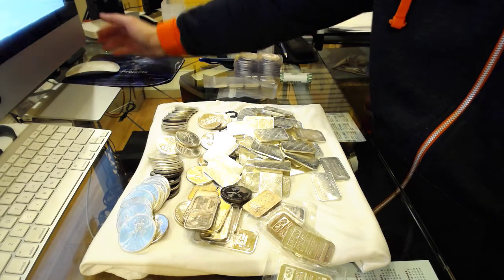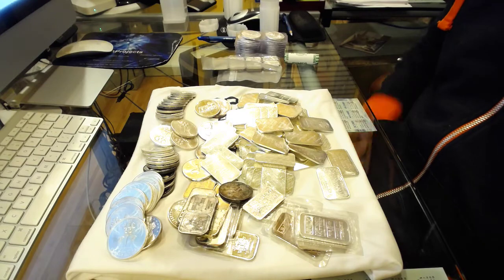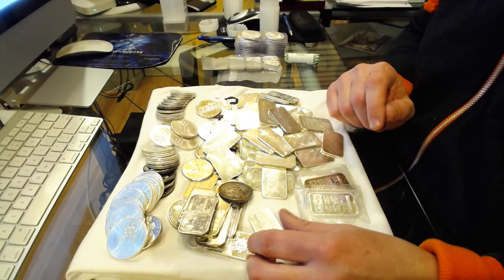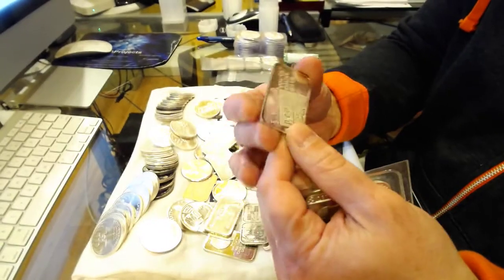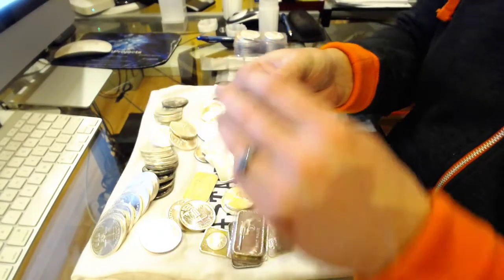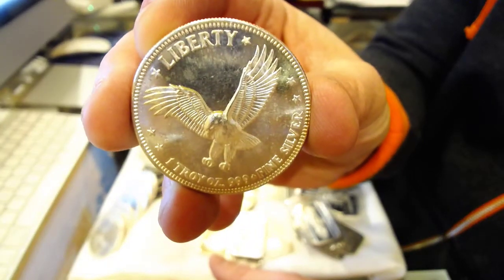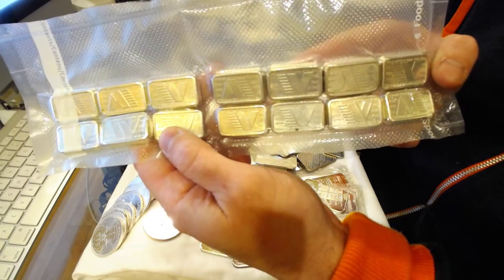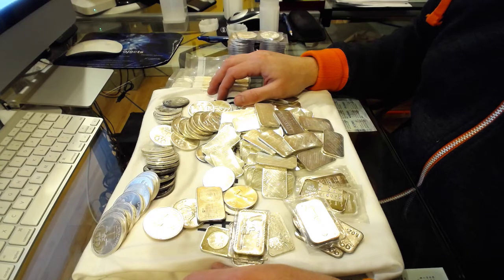Vintage Silver Haul, January 7, 2015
Today I made a bulk purchase of many vintage 1 oz bars and rounds, most notably the 58 Engelhards 1 oz bars.  On the rounds, there were multiples of the Universaro 1 oz rounds and USS Constitution rounds.    I also share my recent acquisition of 14 vintage USVI A-Mark bars.  I love discussion on vintage and odd silver bars and rounds, so comments are welcome.